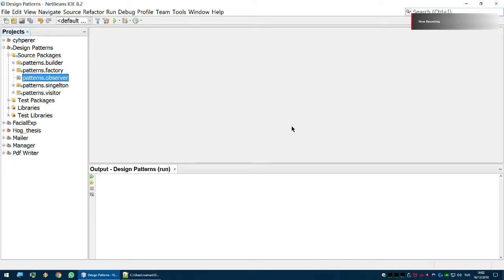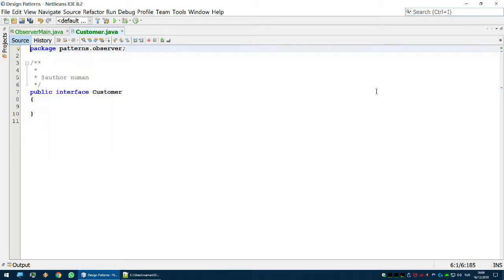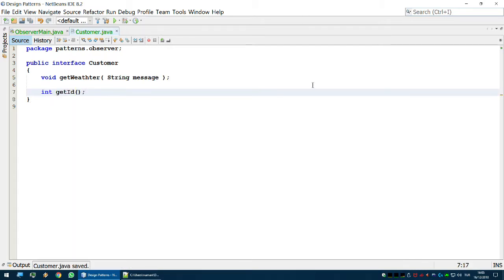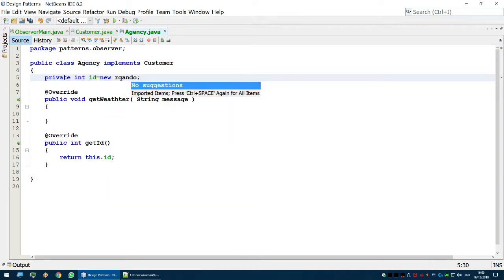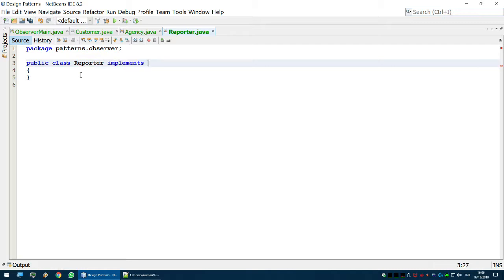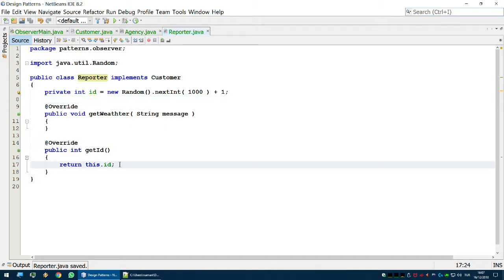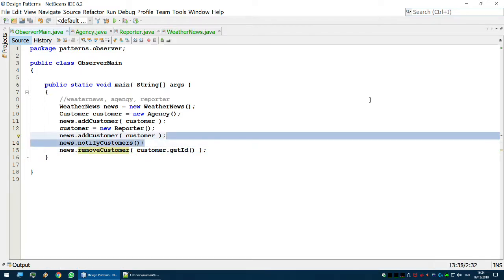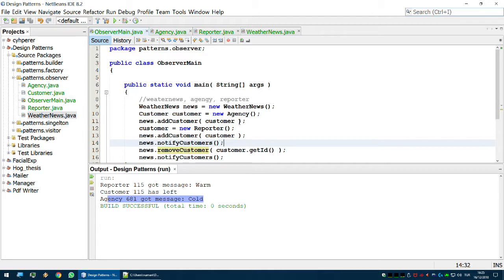Observer implementation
The implementation of the Observer design pattern